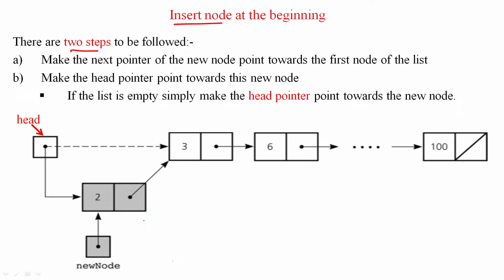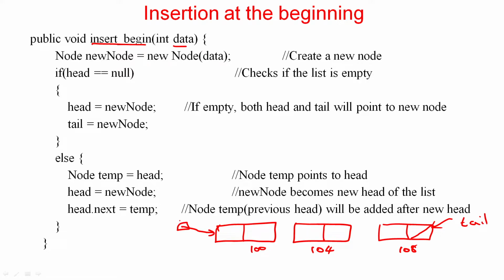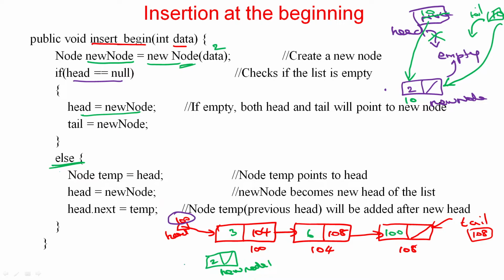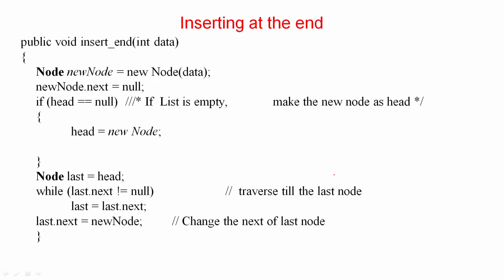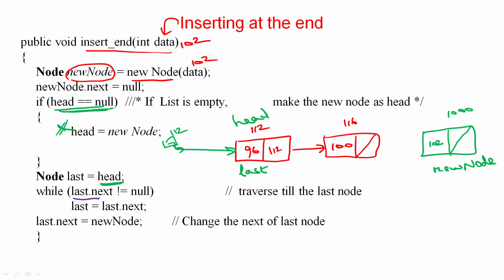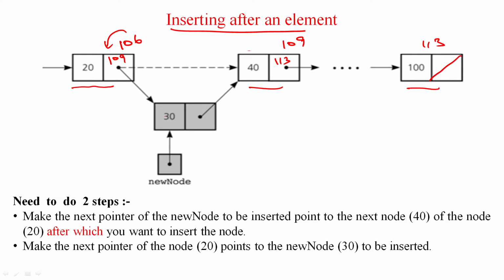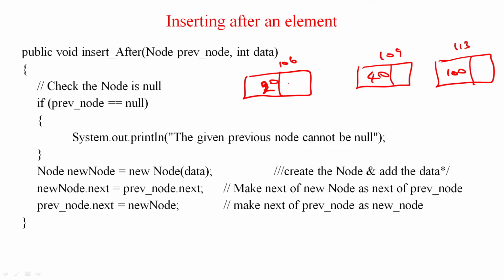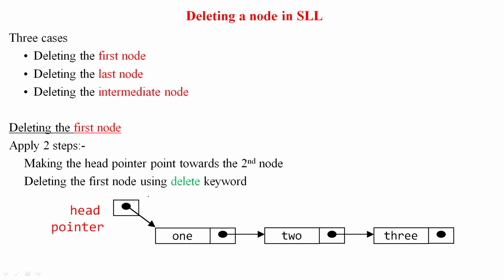07 Insert Operations in Singly Linked List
Insert Operations in Singly Linked List
Insert node at the beginning of the Singly Linked list
insert a node at end of Singly Linked list
insert in between (at a specific location) the Singly Linked list